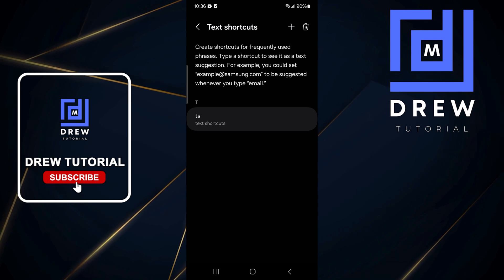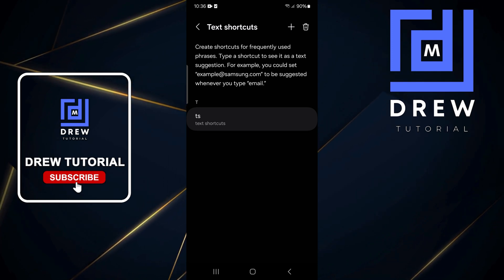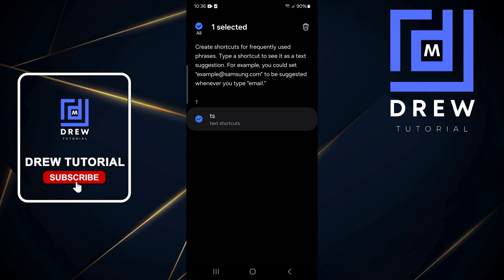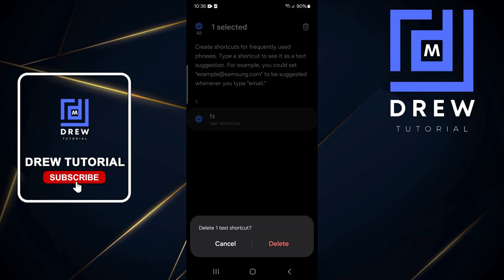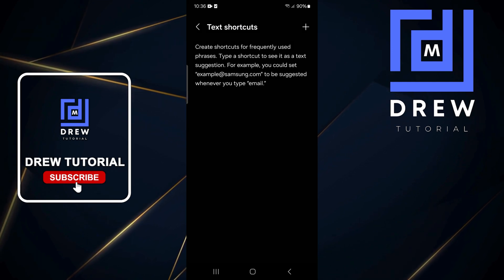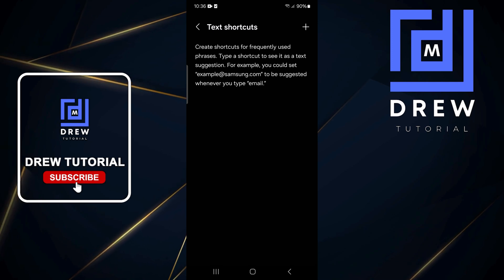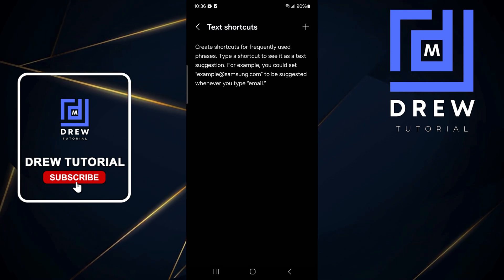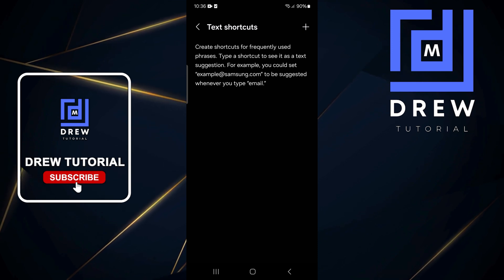How to Create Text Shortcuts on Android or Samsung Galaxy Phone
In this tutorial, I show you How to Create Text Shortcuts on Android or Samsung Galaxy Phone.